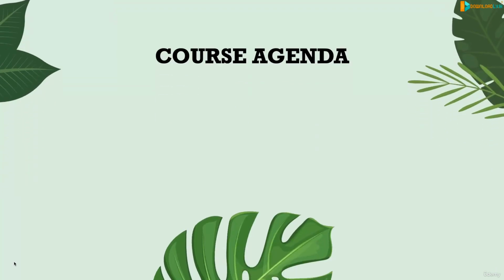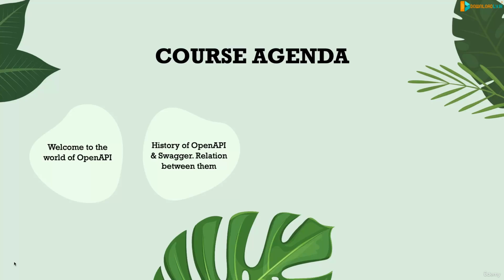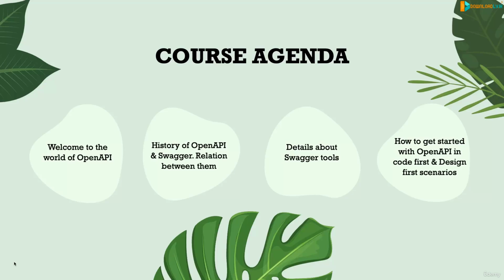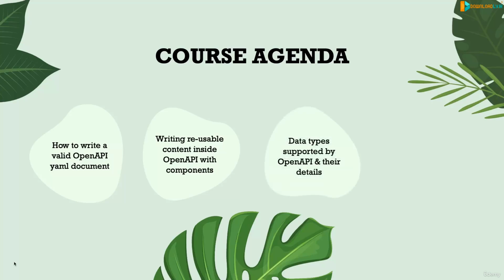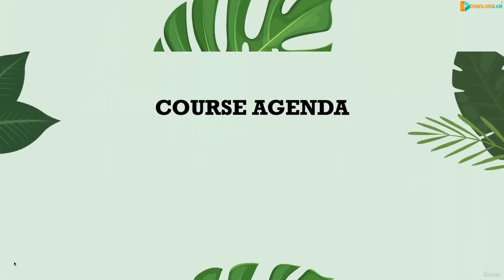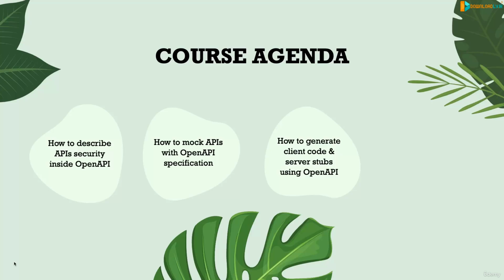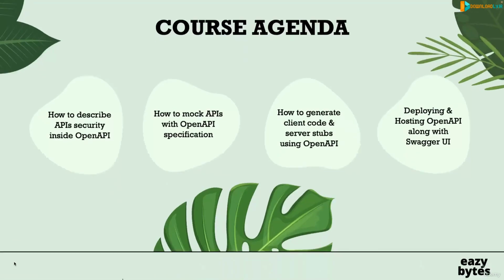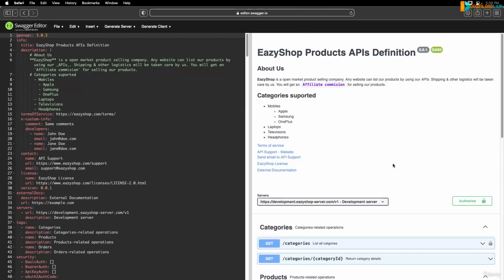001 Introduction to the course & agenda